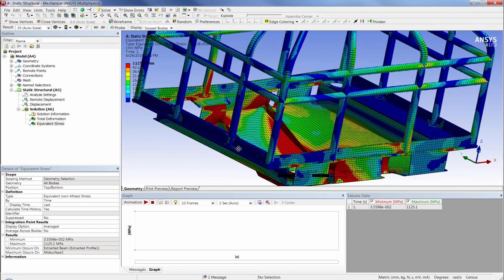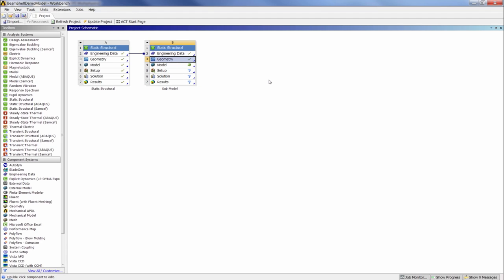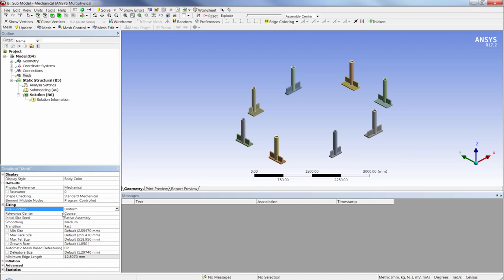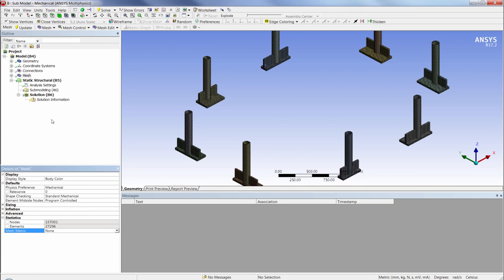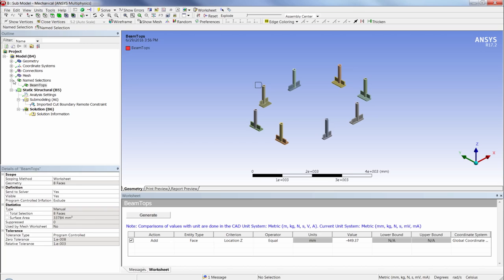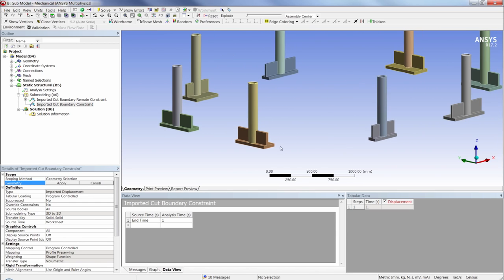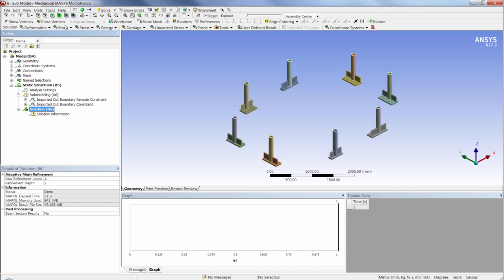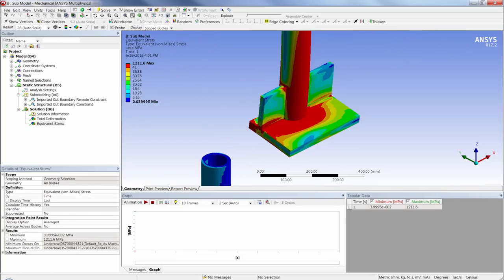Beam and Shell Submodeling with ANSYS Mechanical